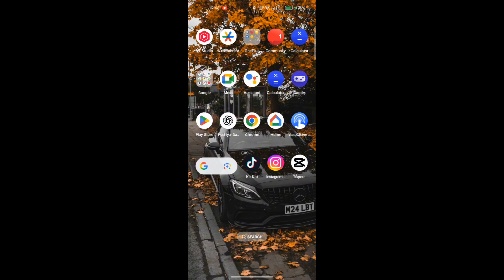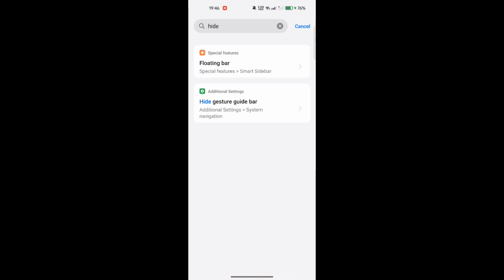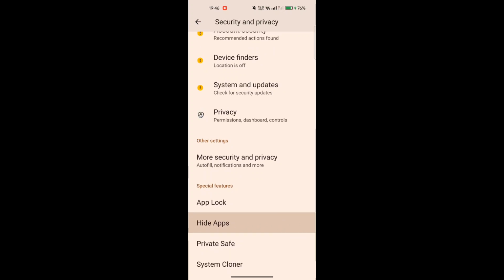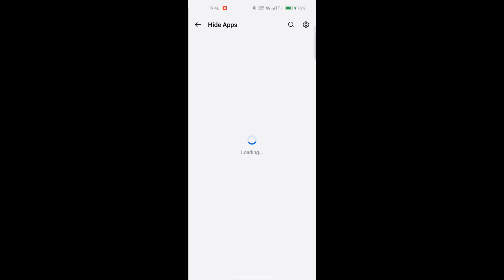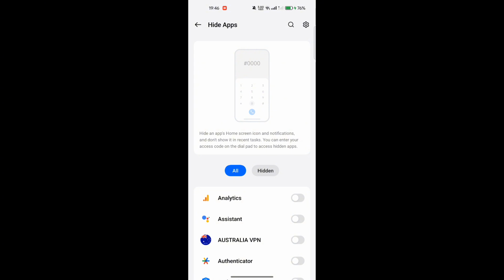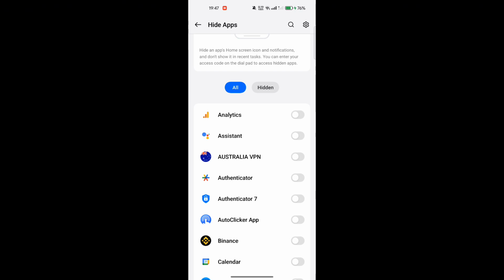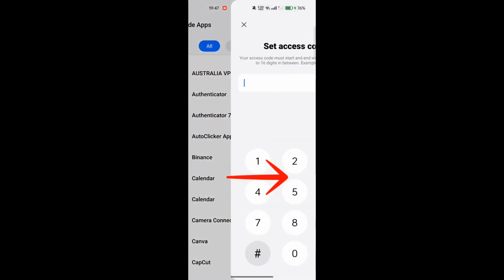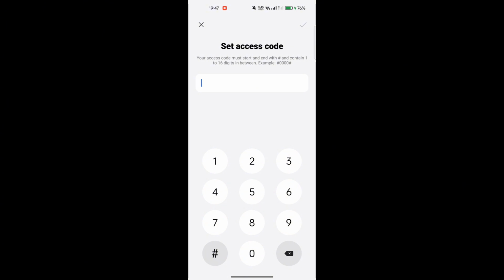How To Hide Apps Without Deleting Them (Android / iPhone) | Easy Tutorial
Many users want to hide apps but don’t want to delete them. In this tutorial, I’ll show you how to hide apps on Android and iPhone without uninstalling. This method will help you keep your personal apps private and secure while still being available when needed. Watch till the end for the complete step-by-step process.